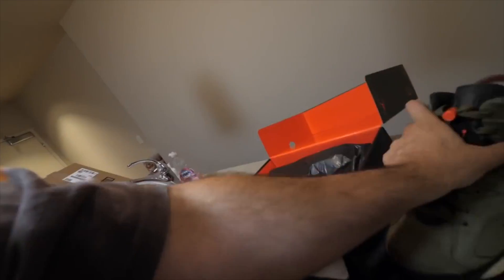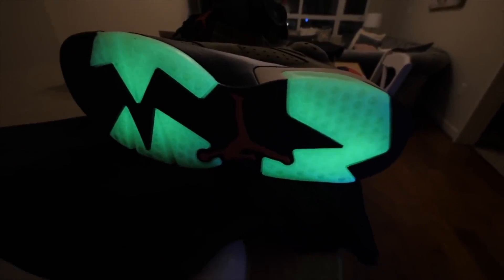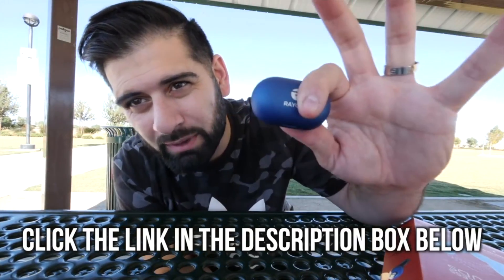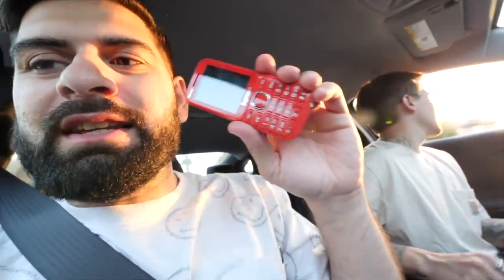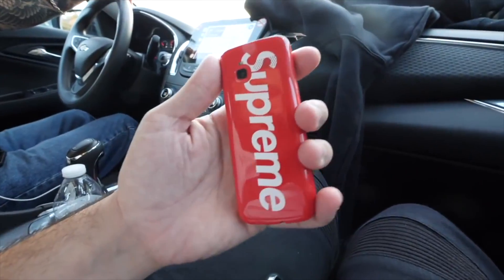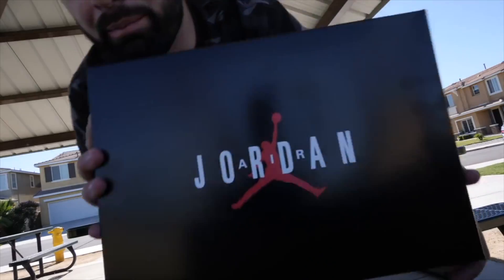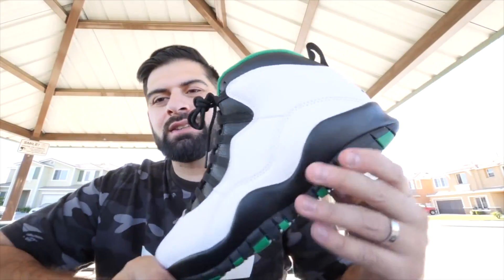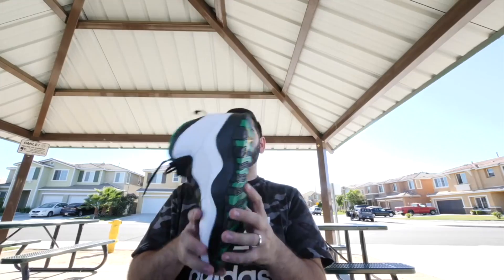THE MOST UNDERRATED SNEAKER OF 2019!! *NOT SOLD OUT*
My camera equipment, sneaker boxes and more